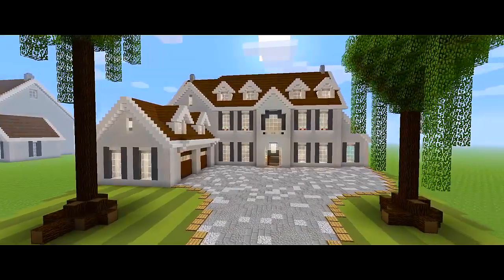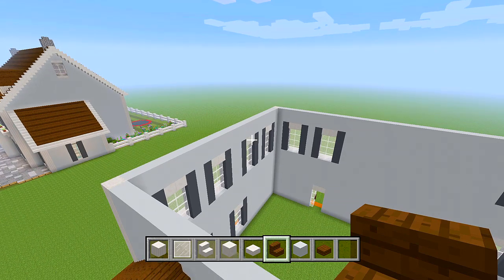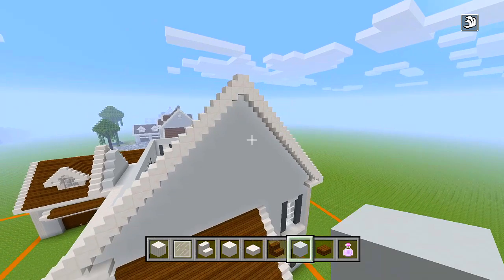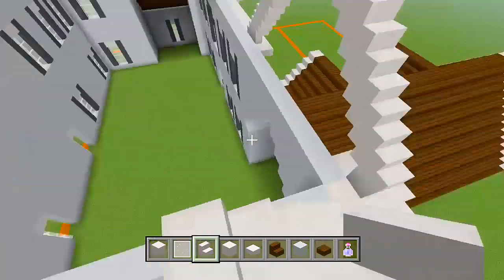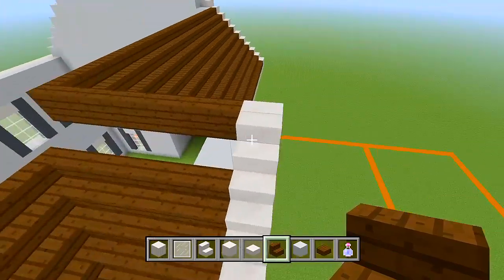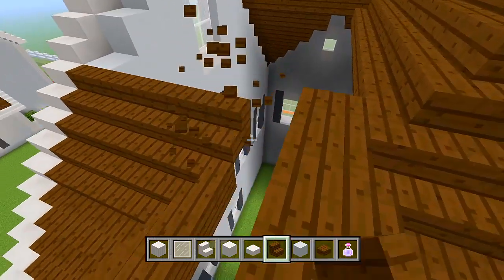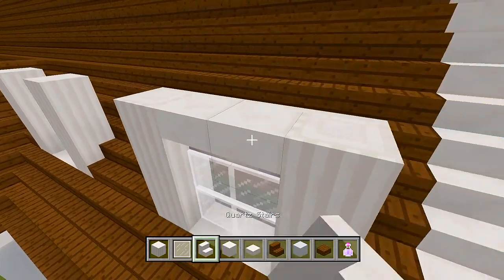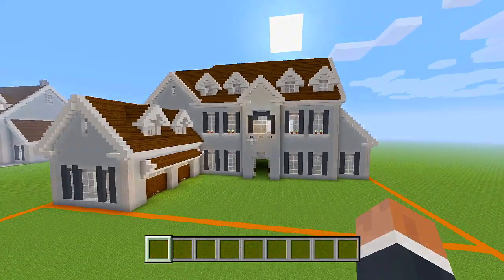Minecraft: How to Build a Large Suburban House 4 | PART 3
In part 3 for this minecraft tutorial on how to build a large suburban house, I finish the exterior of the house, which includes the roof for the main part of the house and the windows in the roof.

➤ Music Used In Video:
 ● mommy x Philanthrope - Thinking Of You wKyle McEvoy